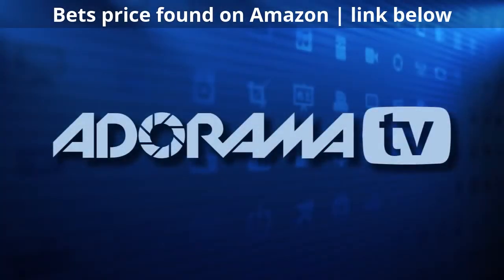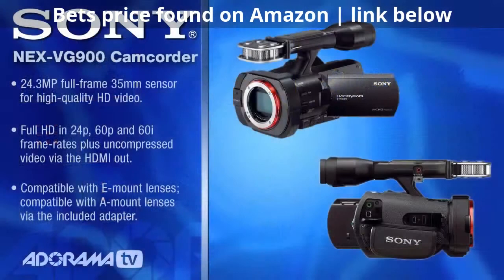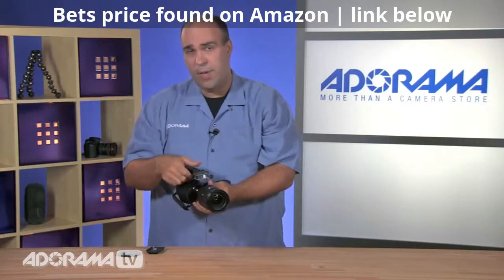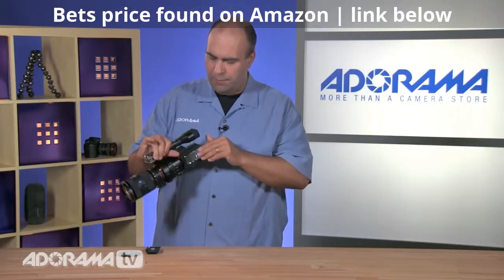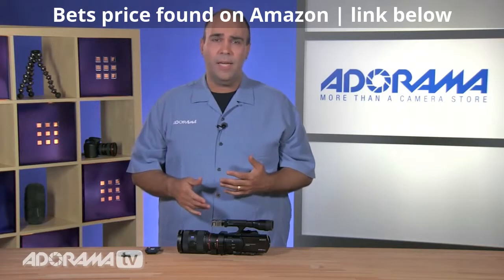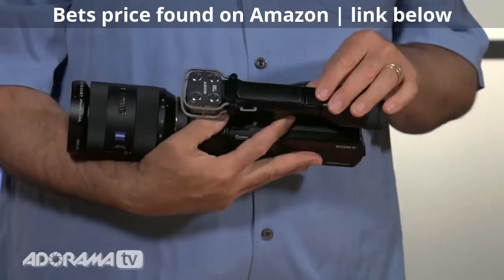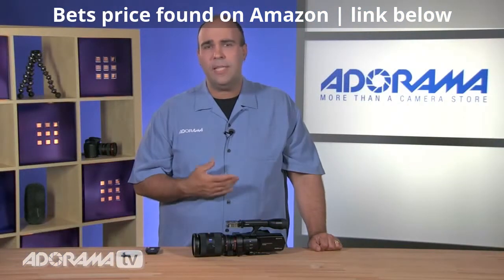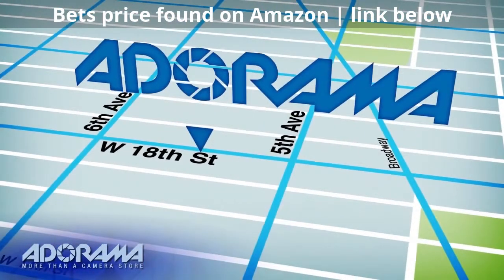Sony NEXVG900 Full Frame Video Camera REVIEW and HANDS ON